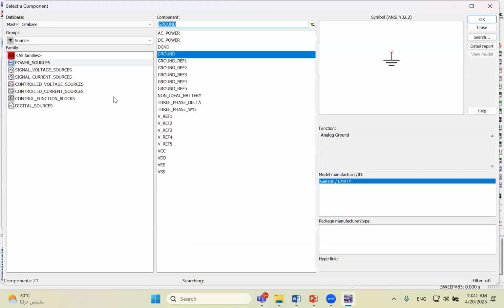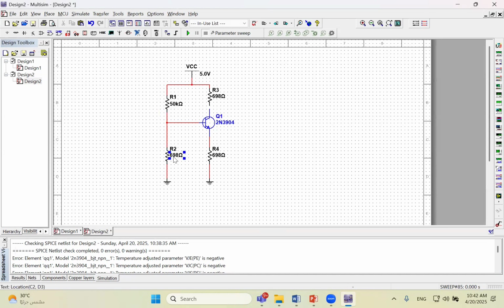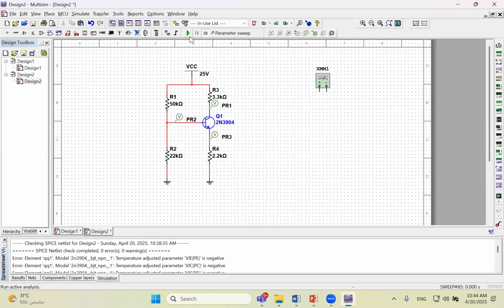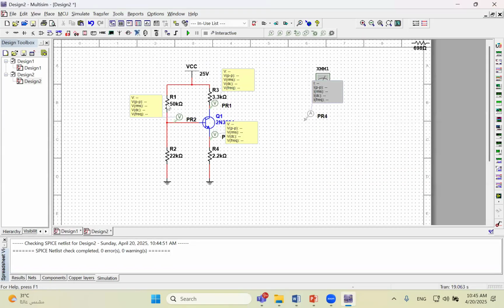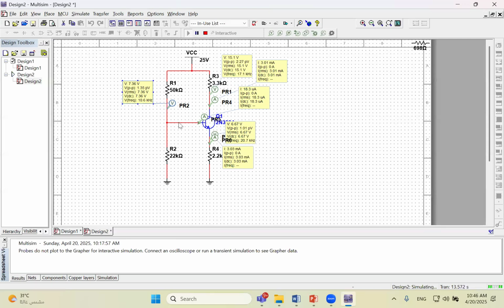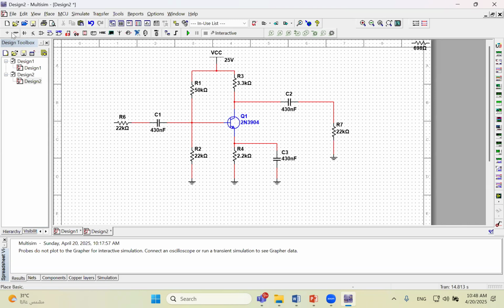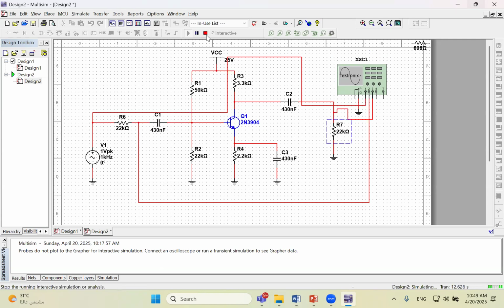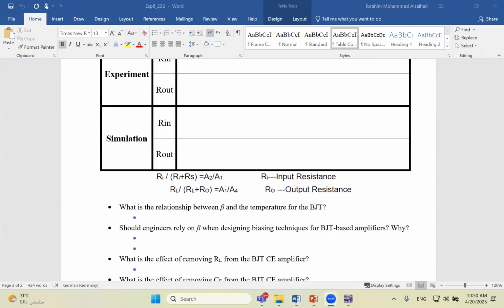BJT CE Amplifier Simulation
Simulation of Exp #8

BJT CE Amplifier